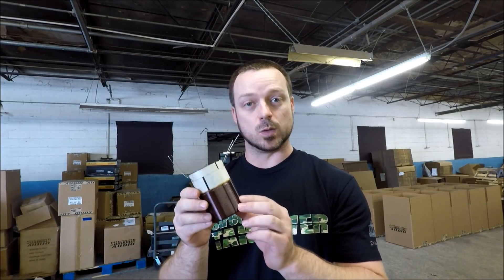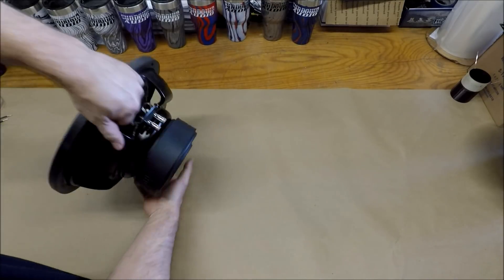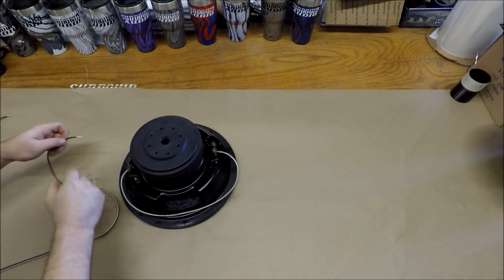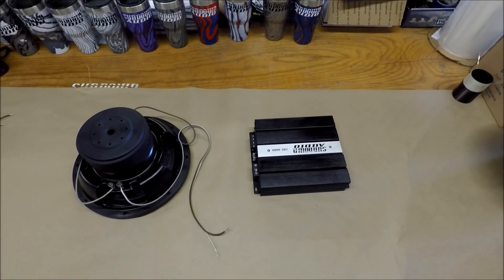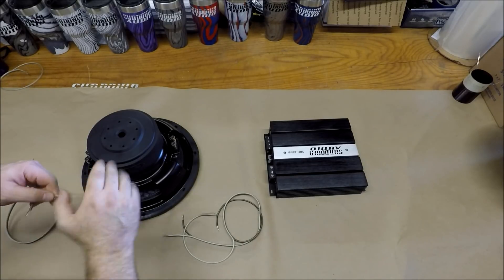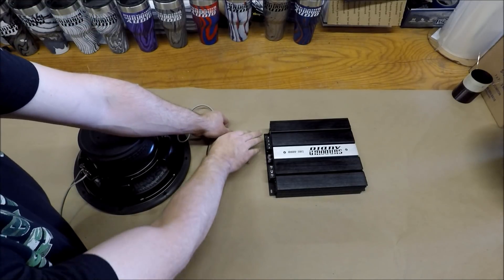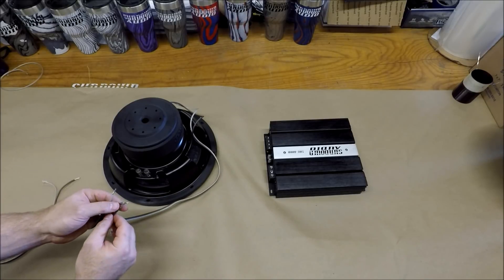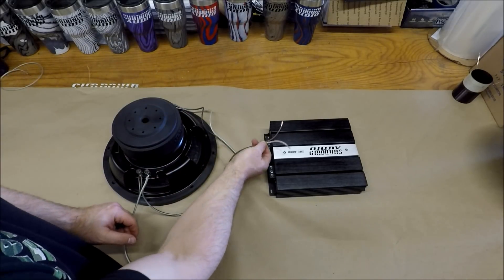***Tech Time*** at Sundown Audio Series vs Parallel Subwoofer Wiring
@1:30 I said parallel and meant series.  Not redoing the entire video because of one misspoken word.  Forgive me.
Tech Time Thursday at Sundown Audio
Tell me what kind of things you would like to see next on Tech Time